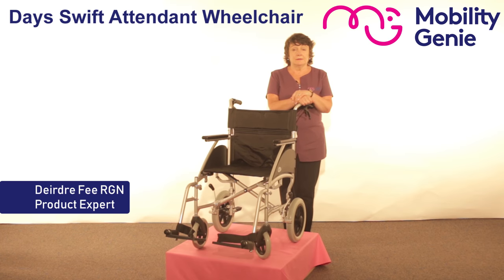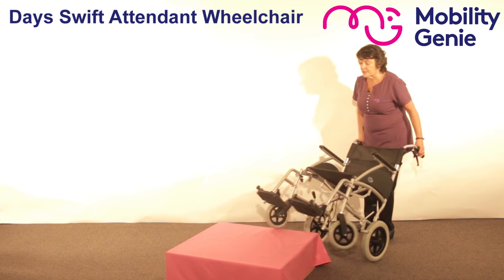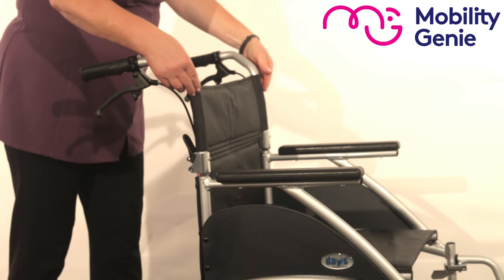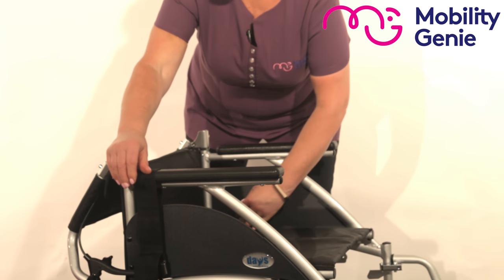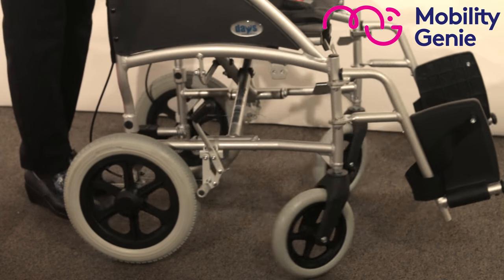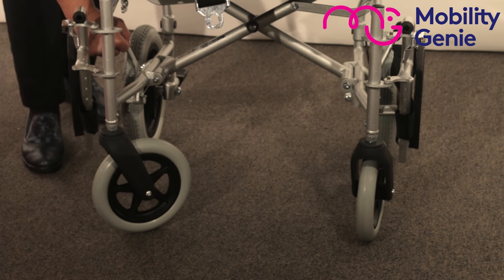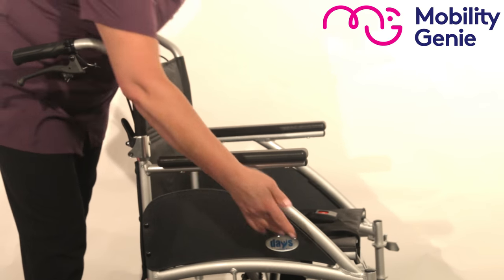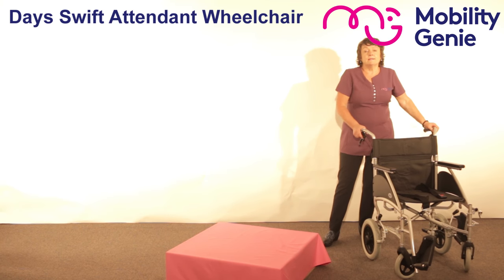Swift Attendant Wheechair | Days | Mobility Genie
With an ultra lightweight aluminium frame, which easily folds and dismantles without any tools, the Swift wheelchair is perfect for occasional use. Designed for days in or out, it's ideal for taking on trips, leaving at relatives' homes, or even storing in the cupboard so it's there in case you need it.

Compact and agile

The compact design of the Swift makes it very easy to use indoors, making light work of tight turns such as those commonly found in cafes and shops. When folded, the Swift takes up very little room.

Comfortable yet practical

The Swift is a combination of comfort and practicality. With a choice of two seat widths and padded upholstery as standard, it provides all the basic comfort necessities. The Swift also has robust puncture-proof tyres to ensure simple maintenance and peace of mind when you're out and about.

Designed for occasional use
Seat width option
Attendent-propelled with cable brakes (self-propelled version also available)
Ultra lightweight, non-rusting aluminium frame
Half-folding back to make reaching for objects behind you easier
Puncture proof tyres
Cool Silver finish
18 st/115 kg maximum user weight
1 year parts warranty plus 2 year main frame warranty

Technical Spec
Material (frame)…. Aluminium 6061, T6
Seat Height - Front…. 500mm
Seat Height - Rear…. 475mm
Seat Width…. 41cm / 16”
Seat Depth…. 42cm / 16"
Seat Angle…. 3.5°
Backrest Height…. 410mm
Backrest…. 8°
Legrest Angle…. 70°
Footplate…. 38 - 48cm (5 holes)
User Weight…. 115kg
Armrest - Flip up detachable…. Fixed
Armrest Height…. 23cm
Front Castor Wheel…. 8" x 1" PU
Chair Weight…. 10.2 kg